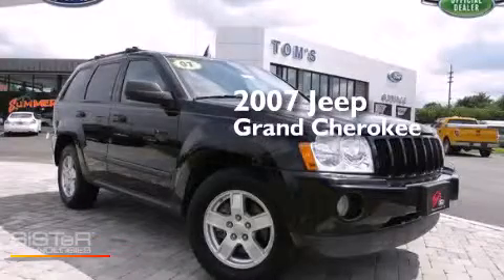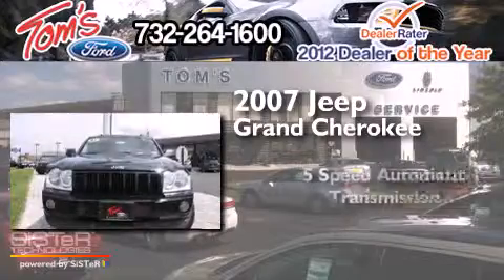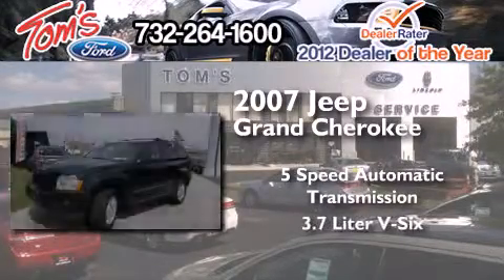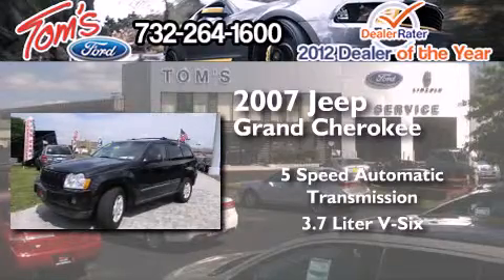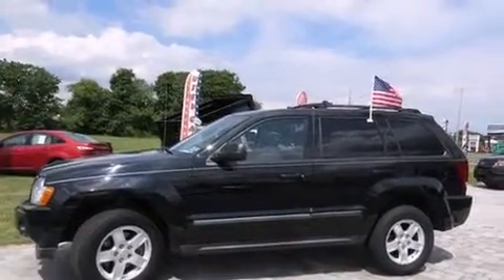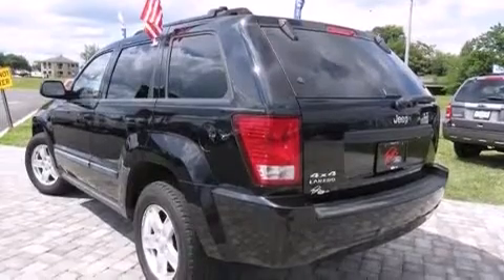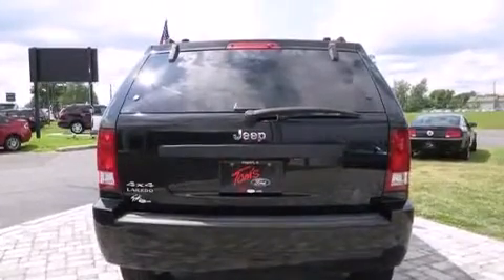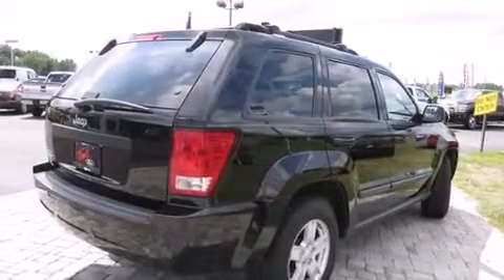2007 Jeep Grand Cherokee Woodbridge NJ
We have been honored to serve the Keyport NJ area , we promise that your experience at our dealership will exceed your expectations ! Year : 2007 Make : Jeep Model : Grand Cherokee Engine : 3.7L V6 Trans . : Automatic 5-Speed Exterior : Black Miles : 96,172 Interior : Medium Slate Gray w/Cloth Bucket Seats Tom's Ford New Jersey 35 Keyport , NJ 07735